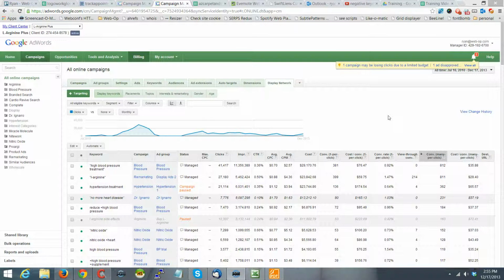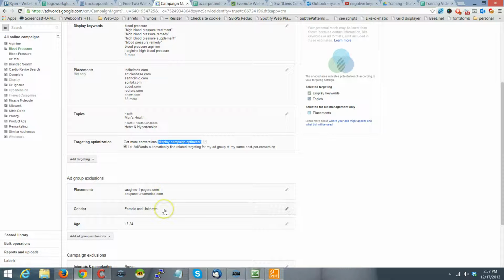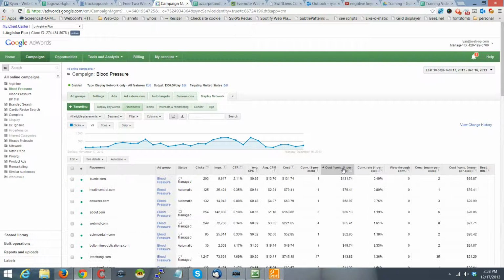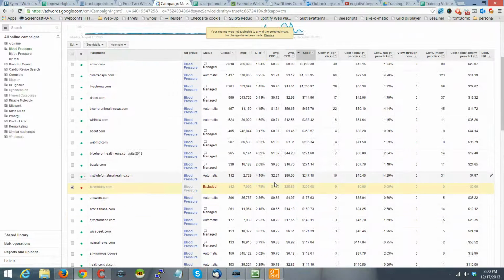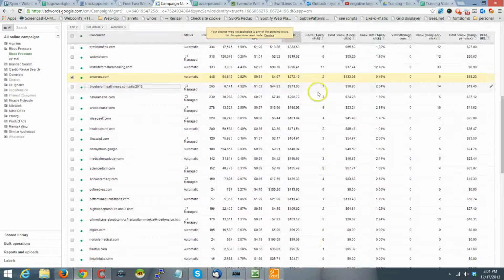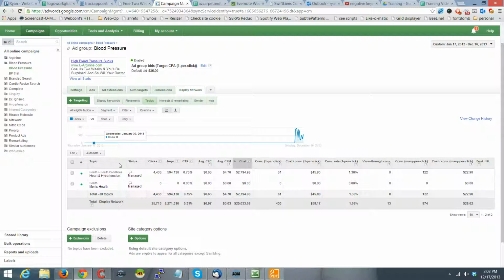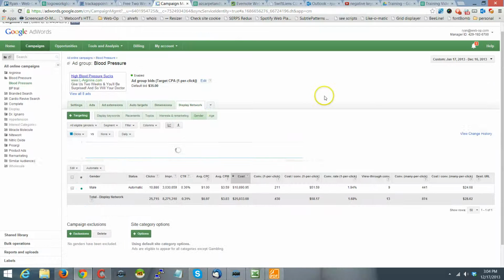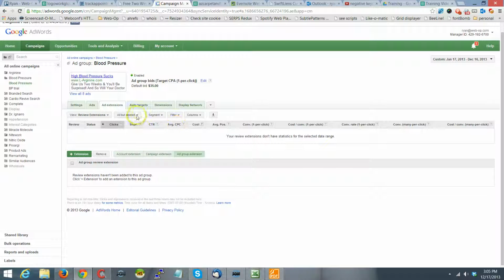Display Network Advertising Basics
General Overview of the Display Network via the adwords interface.